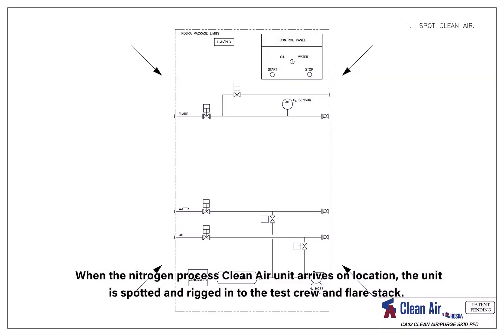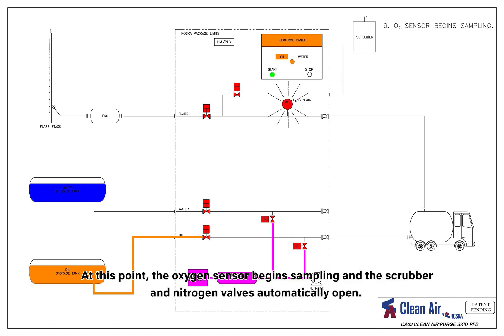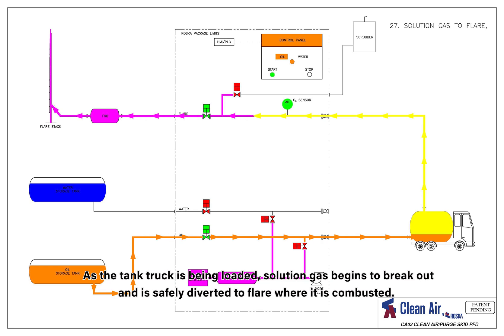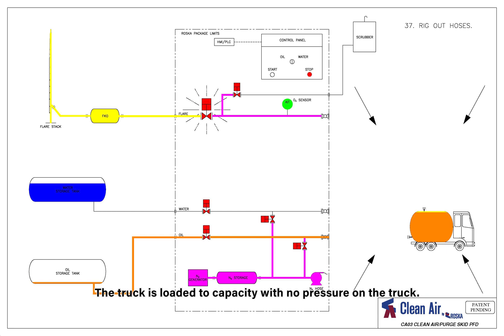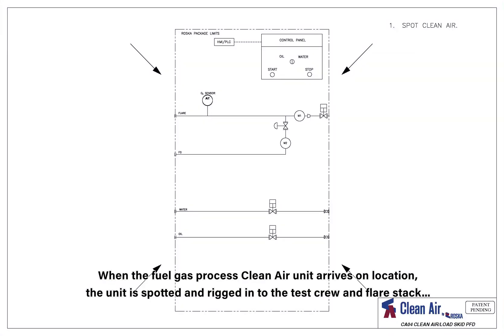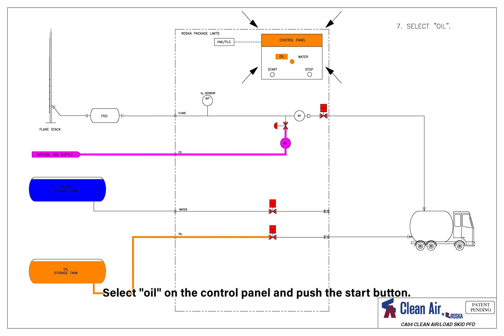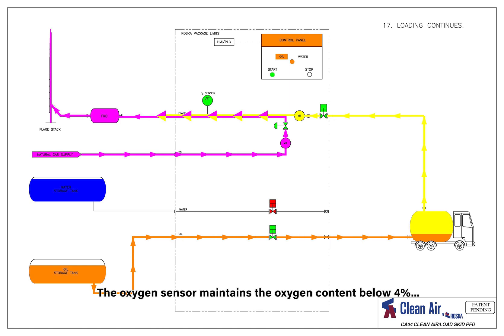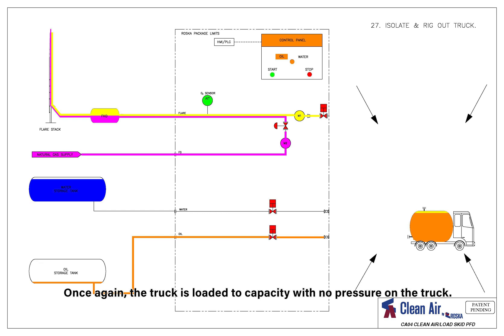Clean Air - How it Works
Clean Air is a system for loading tank trucks that allows the truck vent to safely go to flare.